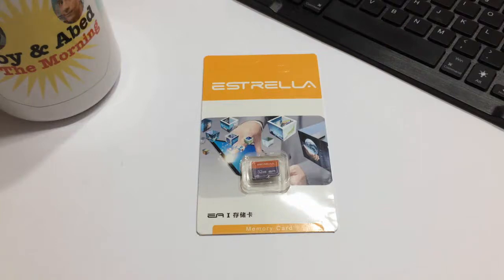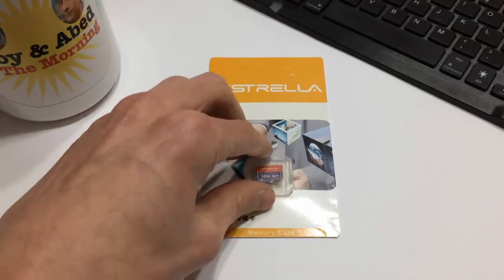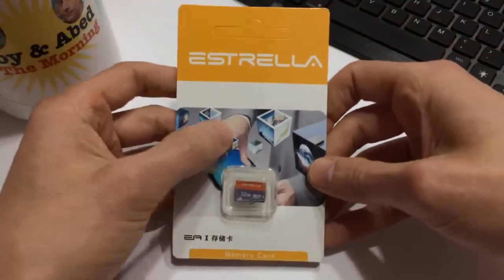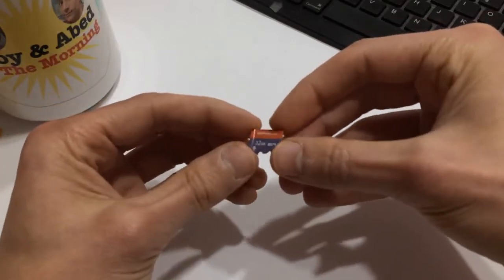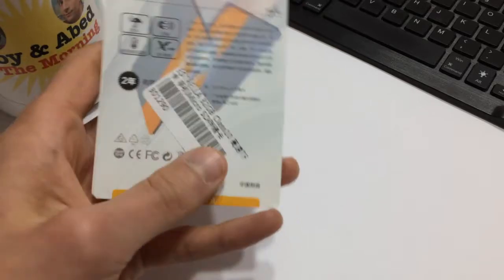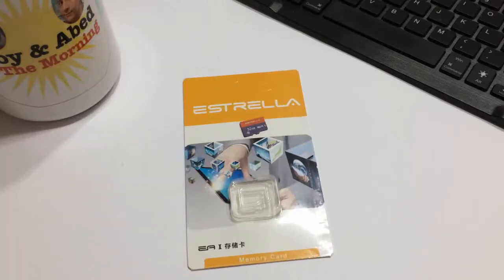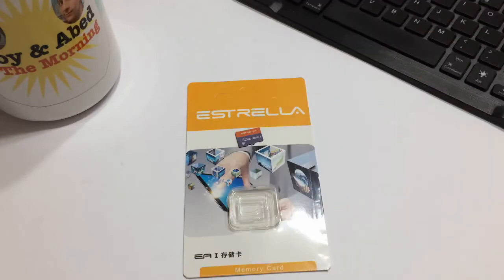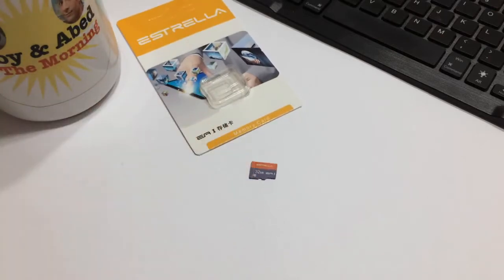Estrella 32GB microSD Capactity & Speed Test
Estrella SD cards are super cheap, but are they any good?